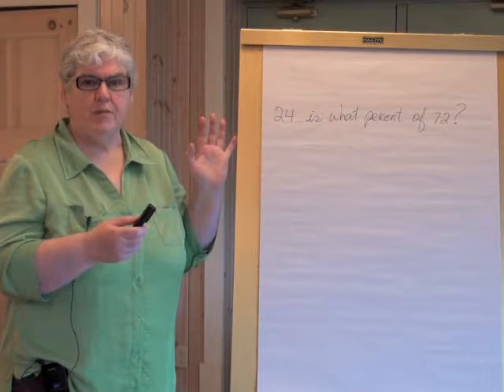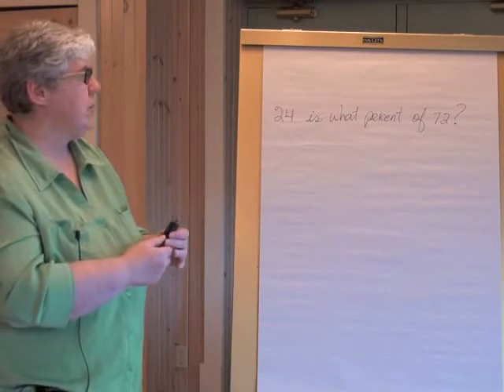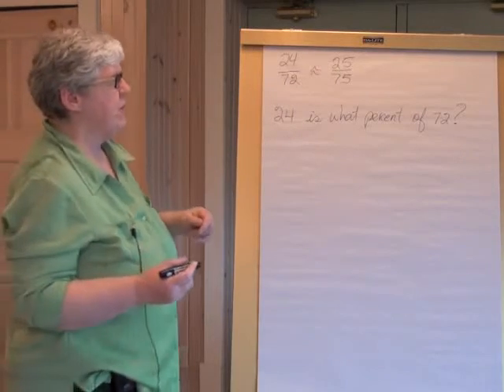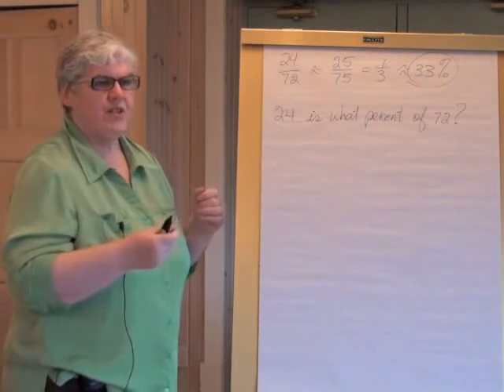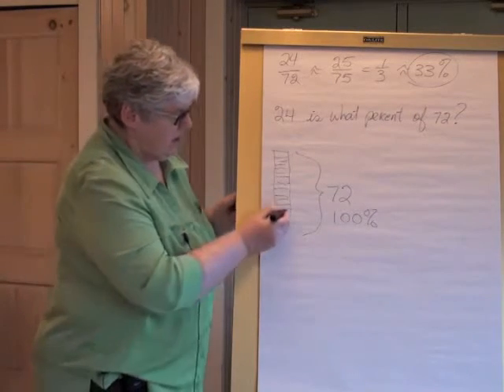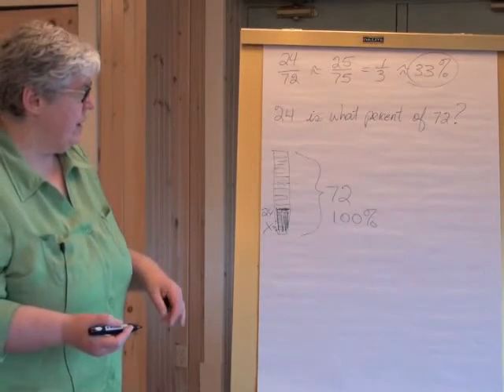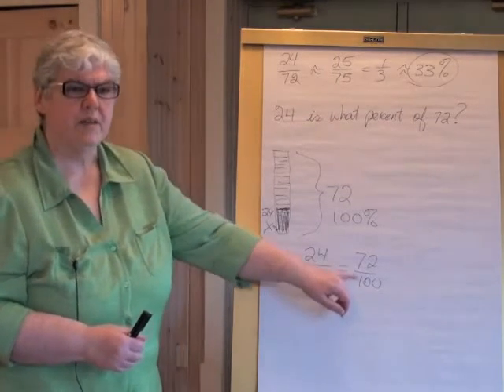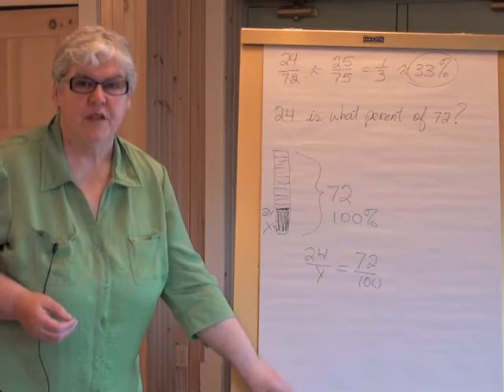Think Aloud in Mathematics